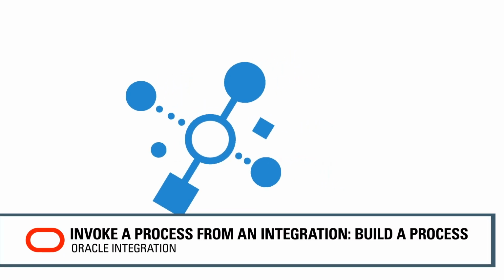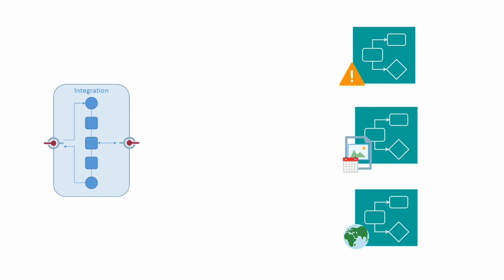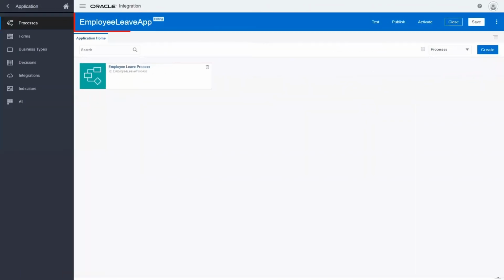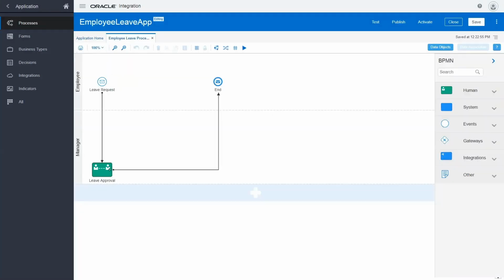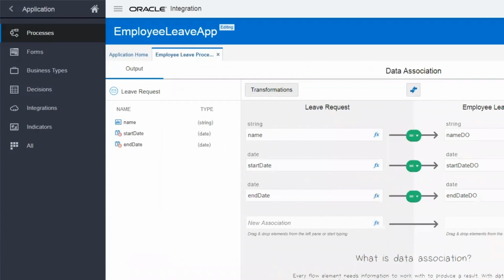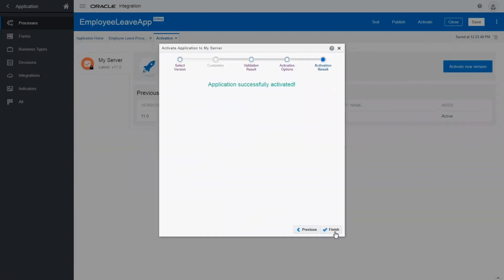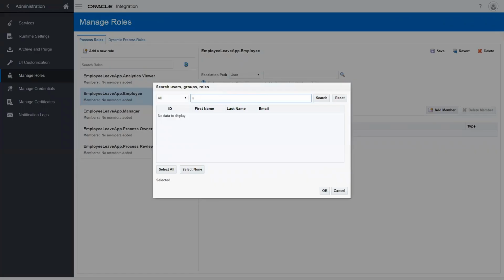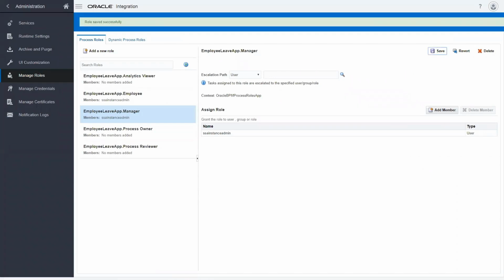Invoke a Process from an Integration: Build a Process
Explore how you can invoke a message-based process from an integration. This video, the first in a two-part series, demonstrates how to get the process application ready. You create the flow, tasks, and form for the process, activate the application, and assign members to each role in the application.

To learn how to build the integration that calls your process application, watch the "Invoke a Process from an Integration: Build and Track an Integration" video.

1080p/720p HD.